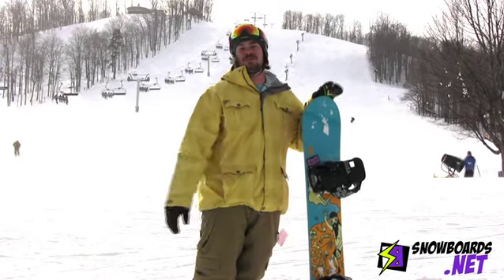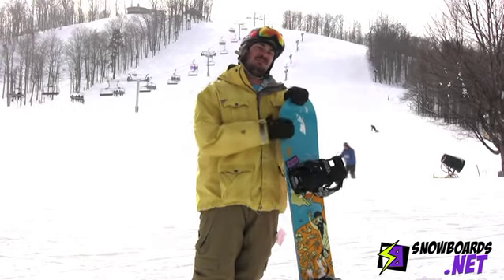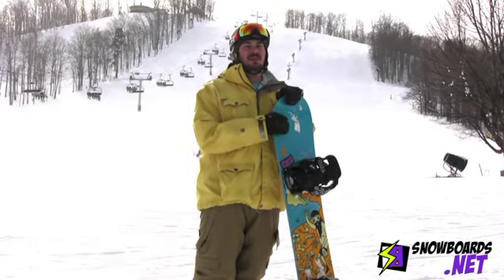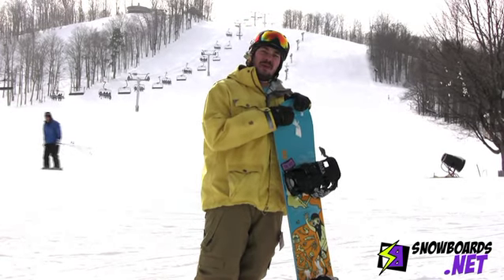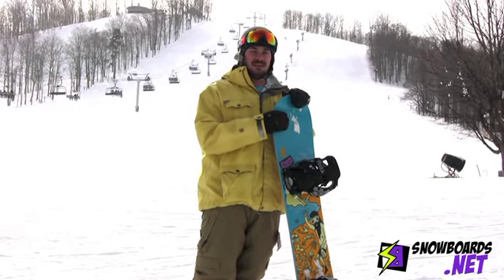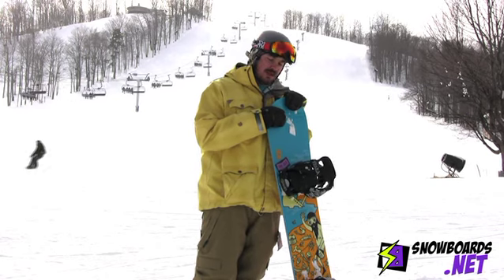2012 Forum Scallywag Snowboard Review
Review for the 2012 Forum Scallywag Snowboard